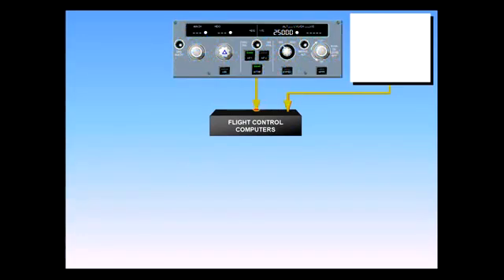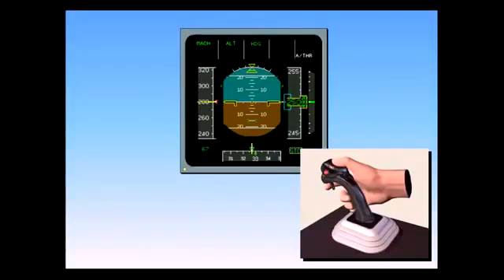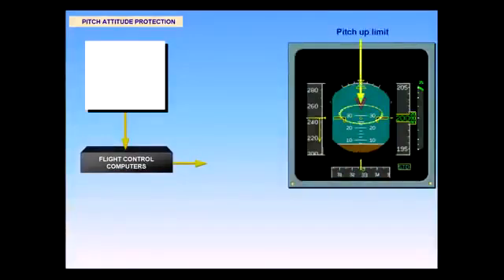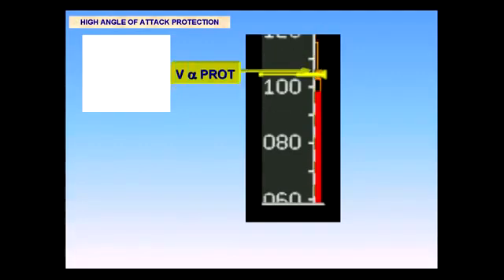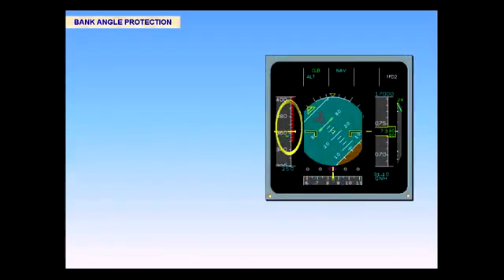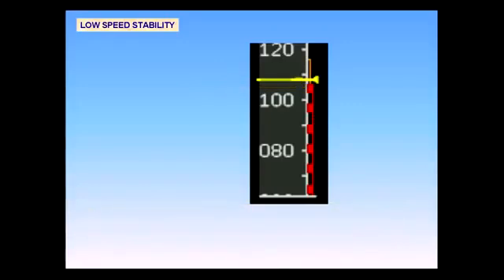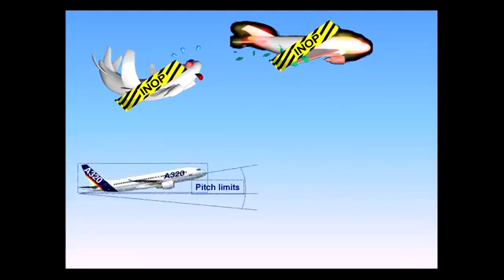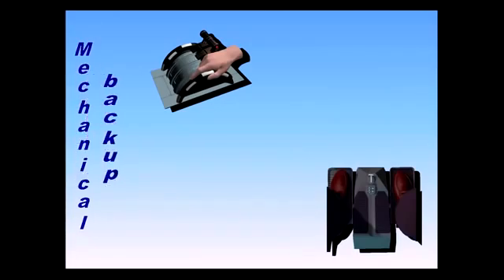27 Điều khiển bay Trần Đức Anh